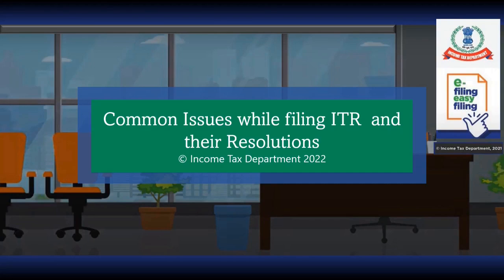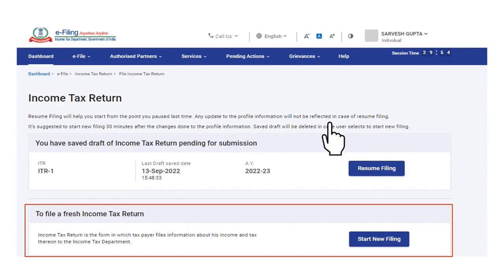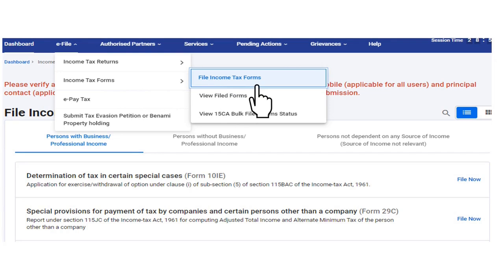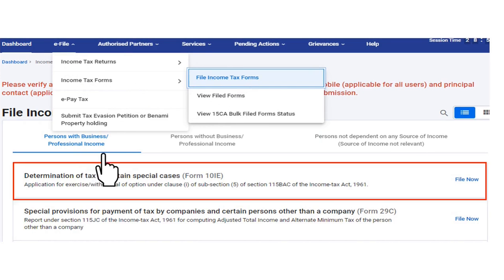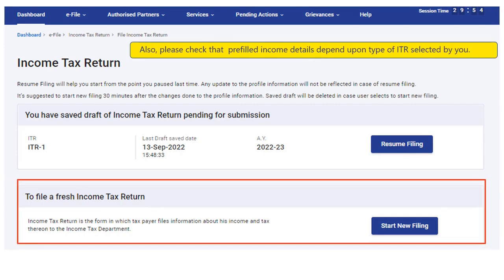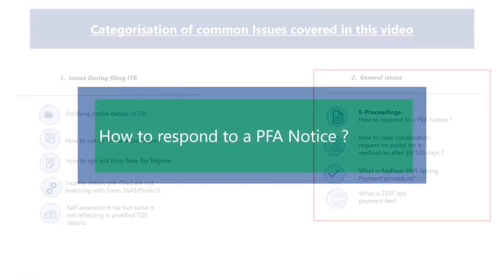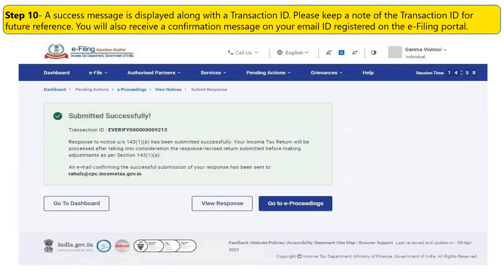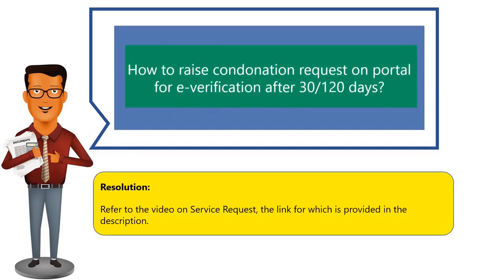Go through Common Issues while filing ITR & their respective solutions